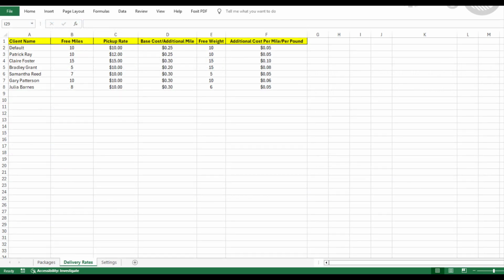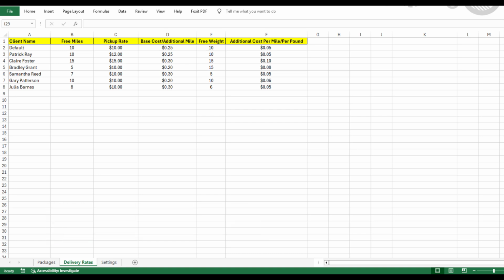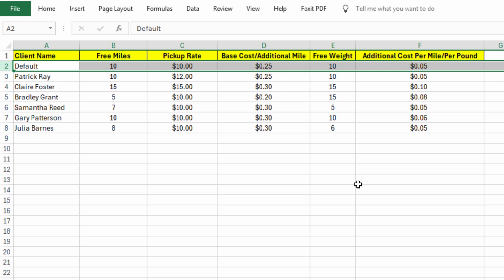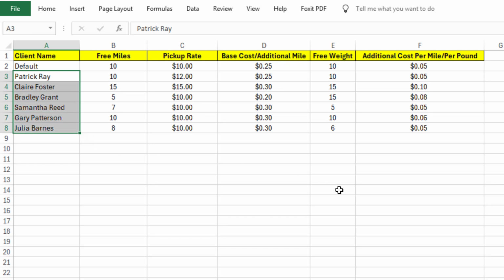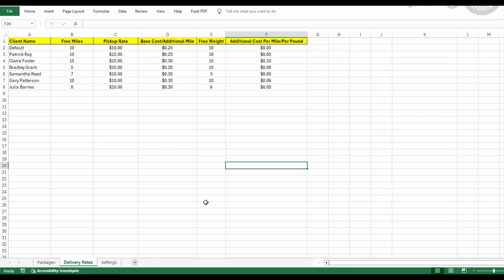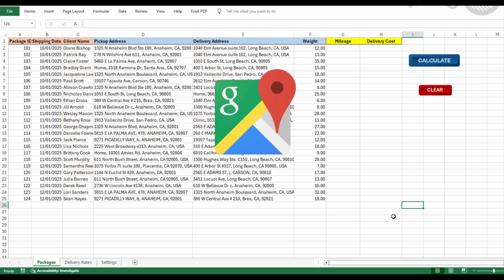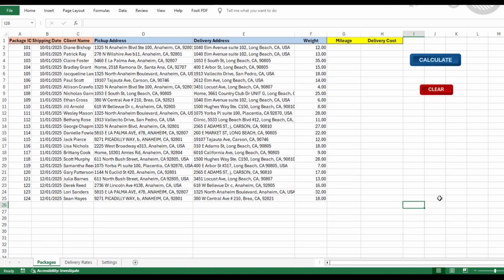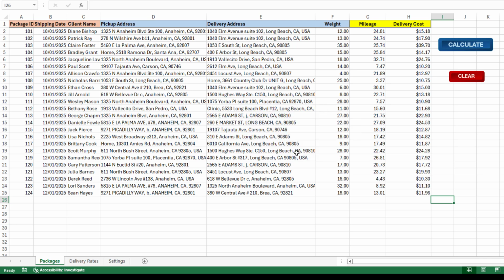Delivery Rates by Distance Calculator | Fast & Accurate Cost Estimation!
Need a quick and accurate way to calculate delivery costs? The Delivery Rates by Distance Calculator makes it fast, easy, and precise! Whether you run a local delivery service or handle long-haul shipments, this tool simplifies the entire process.

✨ Key Features:
✅ Set your own delivery rates – fully customizable!
✅ Assign special rates for specific clients automatically.
✅ Enter pickup & delivery addresses, package weight, and client name.
✅ Uses Google Maps API for precise mileage calculation.
✅ Get an instant total cost based on your custom rates.

🚀 Start optimizing your delivery pricing today! Try the Delivery Rates by Distance Calculator and save time on every shipment.

00:00 About Excel Distance Calculators
00:45 How the Delivery Rates by Distance Calculator works